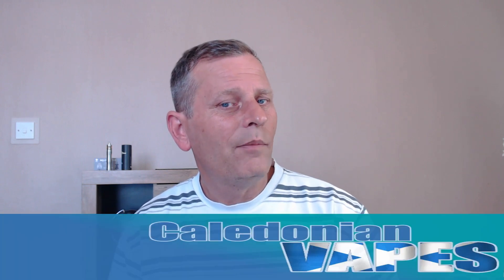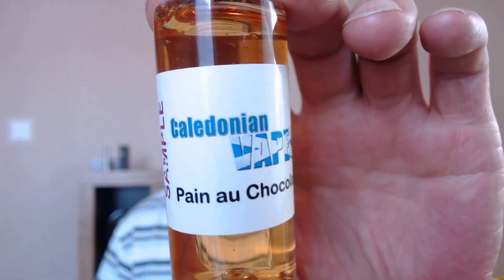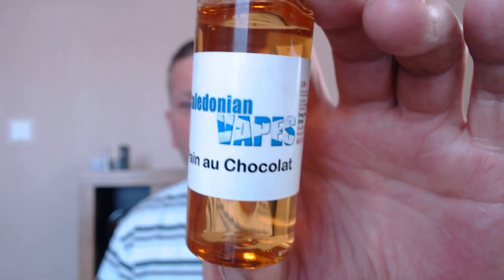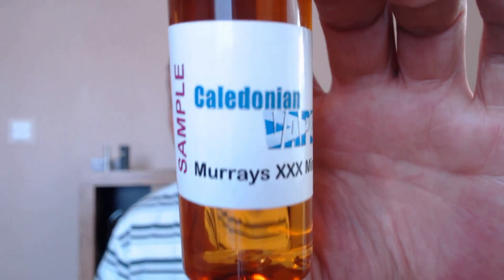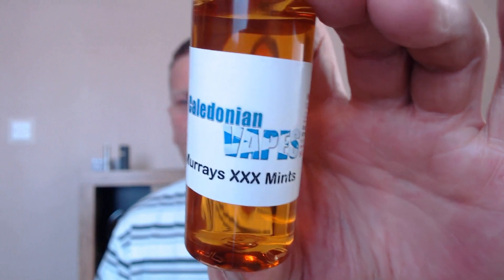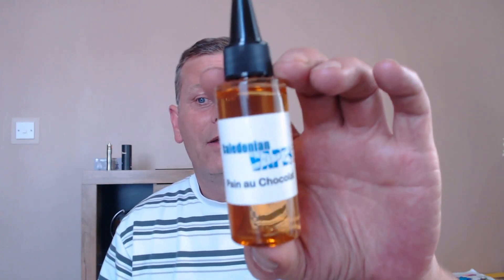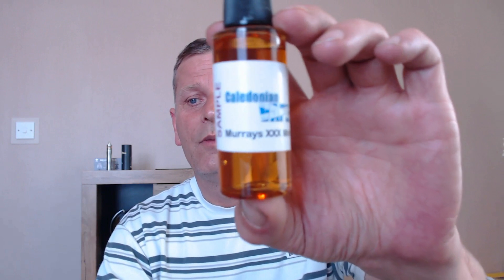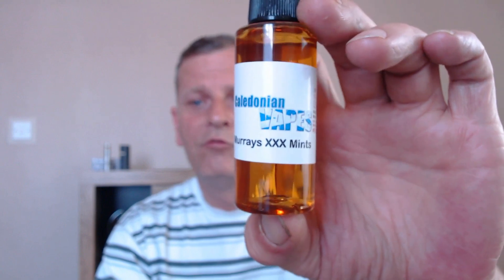Three From Caledonian Vapes